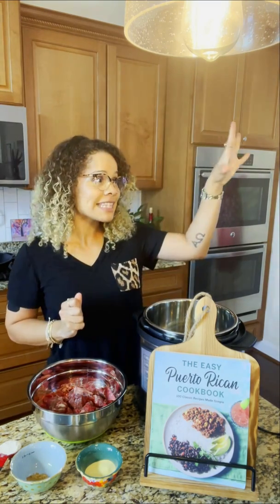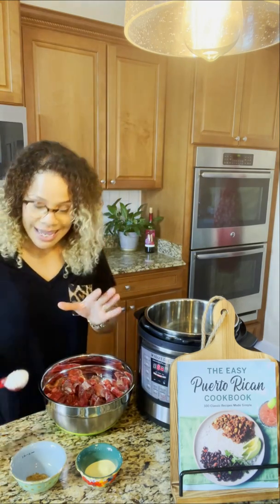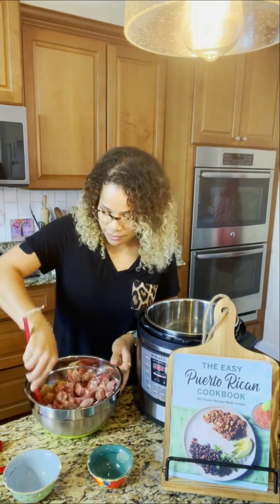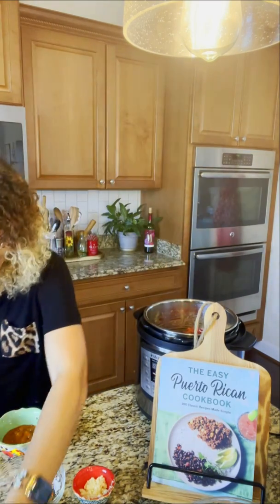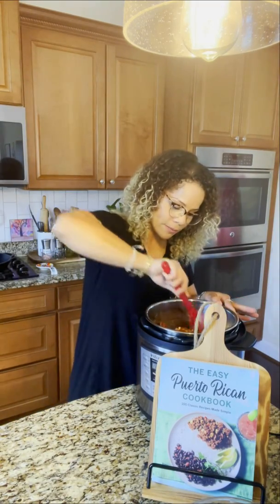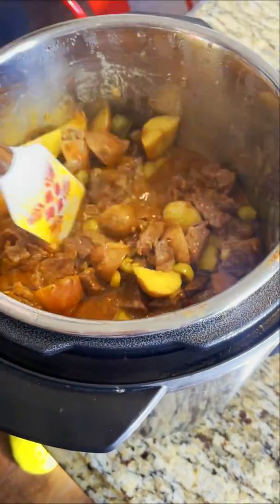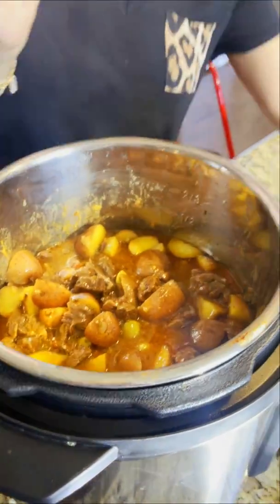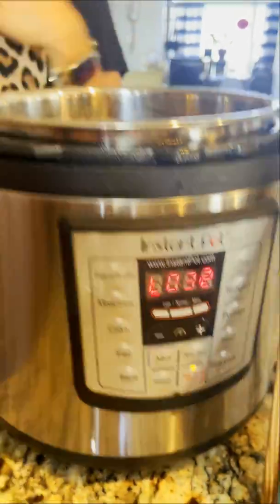Carne Guisada in the Instant Pot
If you've had carne guisada before, you know how amazing it is. Check out this video to see how you can make it in the Instant Pot. It is so much easier than you think. If you're looking to try Spanish food, this is a must! Be sure to head over to amazon where you can purchase the book for the full ingredient list and step by step directions by Tony Rican.

The Easy Puerto Rican Cookbook: